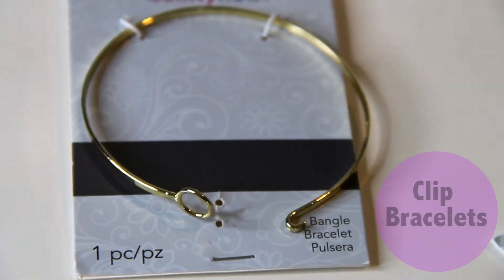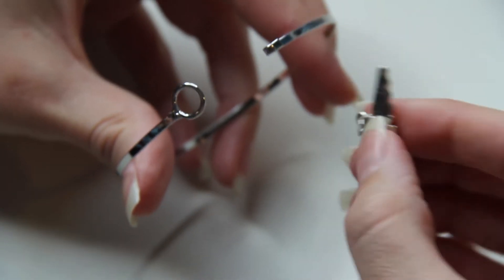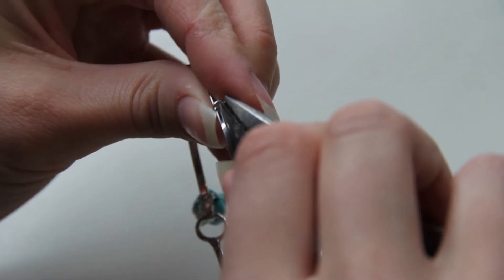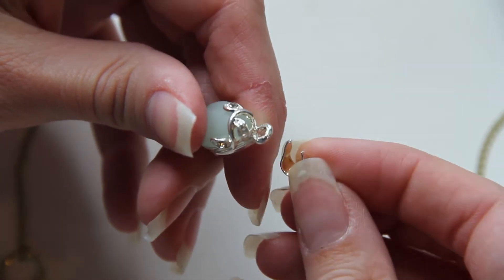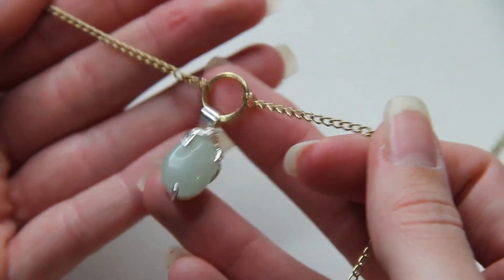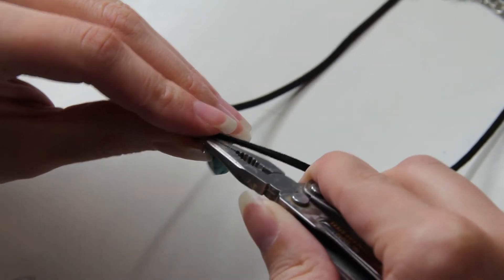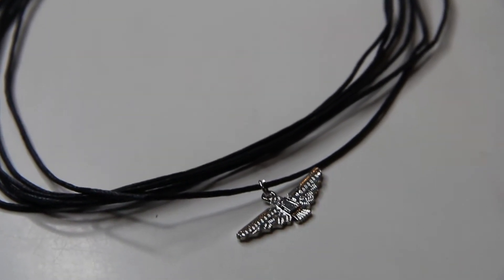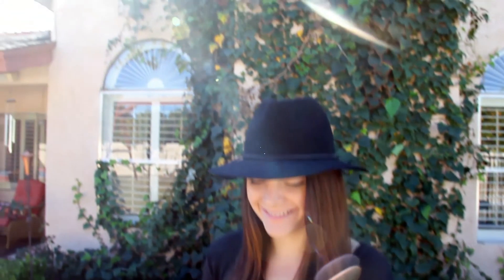DIY Jewelry | Perfect for Springbreak Outfits!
I have been wearing these three pieces non-stop...I LOVE THEM!
I hope this inspired you to make your own jewelry..it's fun and unique :)